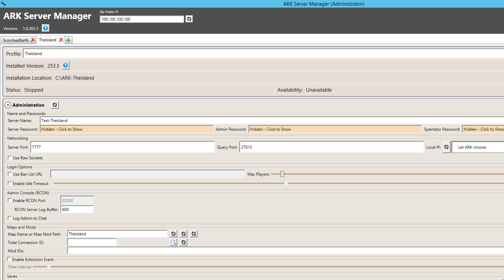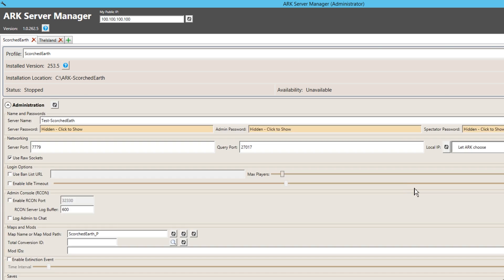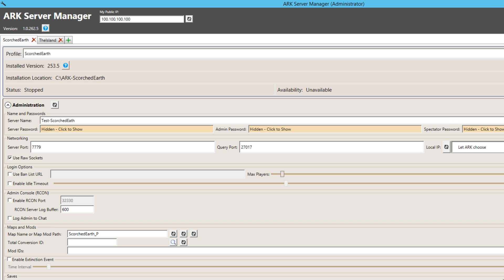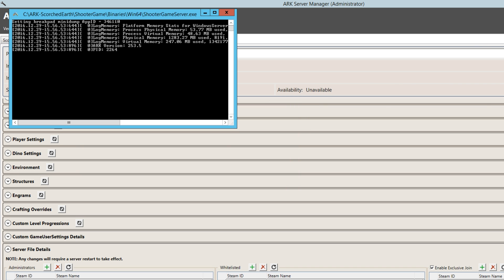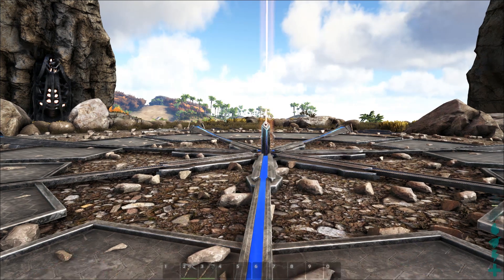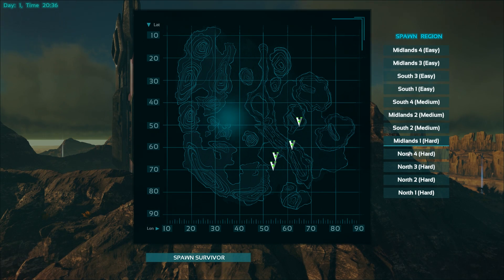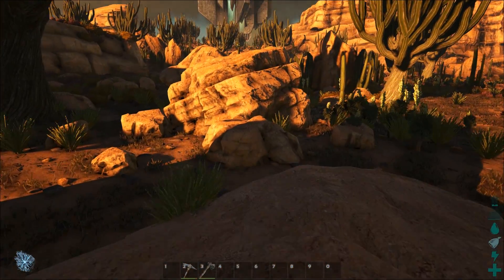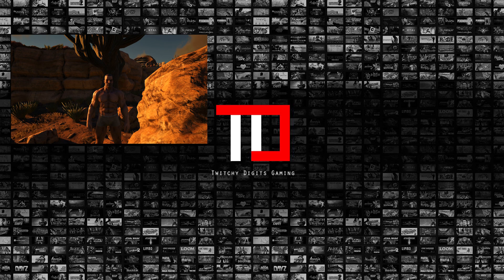ARK Server Manager (Part 3) – Setting Up A Server Cluster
Twitchy here, welcome to another tutorial on ARK Server Manager!  Today I am setting up a Server Cluster using separate directories.  This means I will be able to have different settings on each server, and still travel between them.  Just remember to set up your port forwarding!